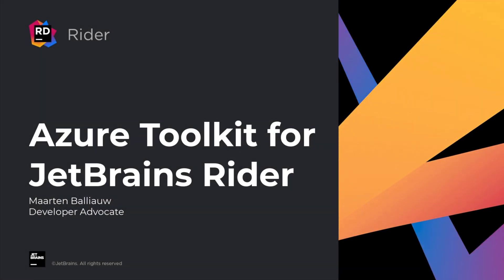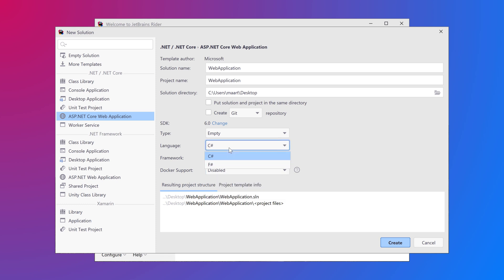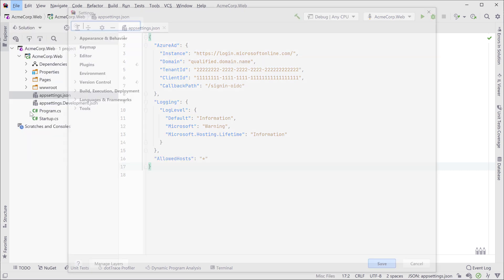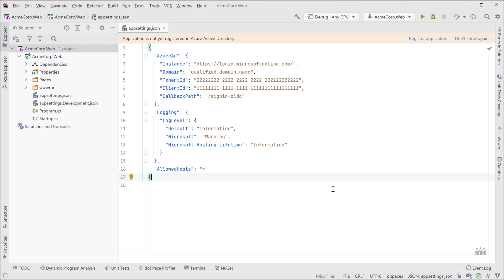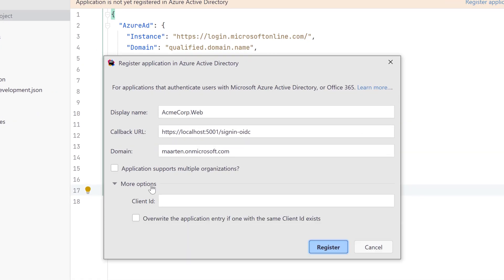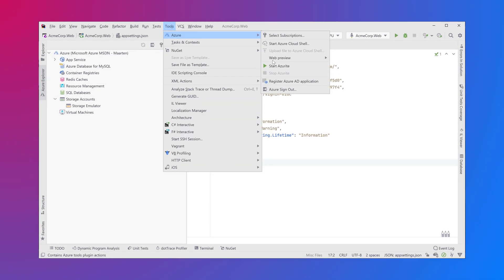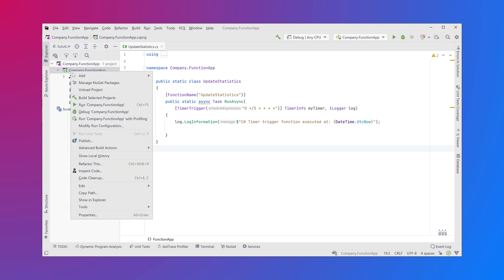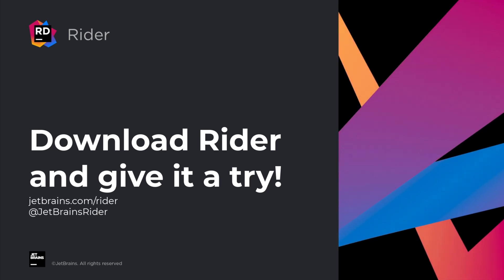Azure Toolkit for JetBrains Rider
JetBrains Rider is a fast and powerful cross-platform .NET IDE. It lets you work with .NET and .NET Core, the full .NET Framework, and Mono. On Windows, Mac, and Linux.

In this video, we will go over the Azure Toolkit for JetBrains Rider. It has an Azure Explorer to create and browse resources. It comes with great support for Azure Functions, and has various Azure Active Directory and identity-related tools.

0:00 Introduction
0:08 Rider overview
0:46 Installing the Azure Toolkit
1:14 Register a web app in Azure Active Directory
1:20 Sign in to Azure in Rider
1:48 Azure Explorer
2:02 Azurite Storage Emulator
2:15 Azure Cloud Shell
2:27 Azure Functions